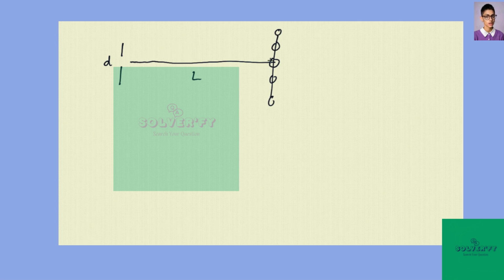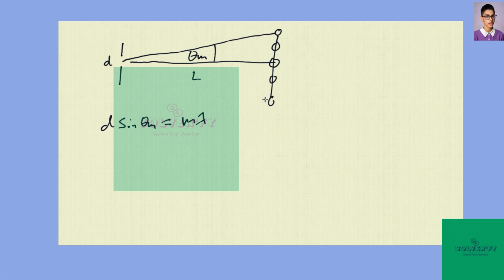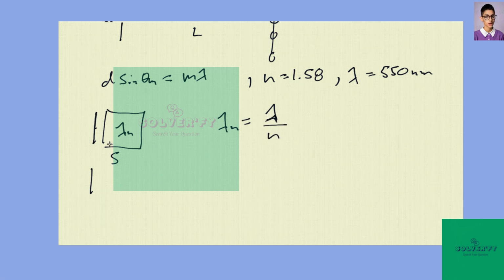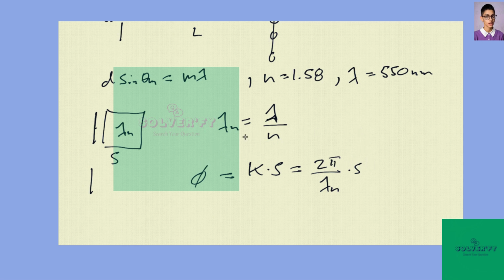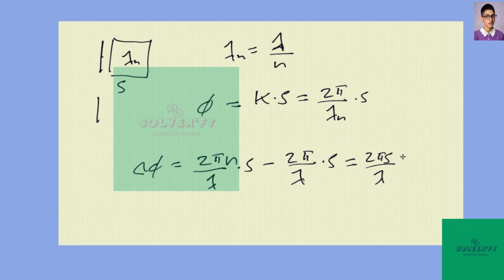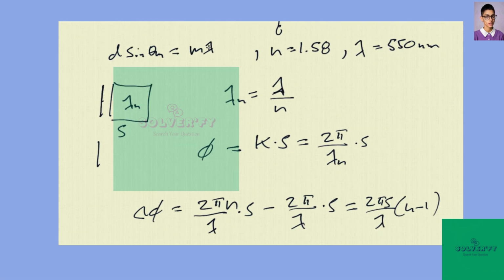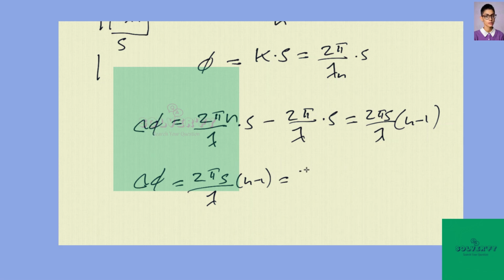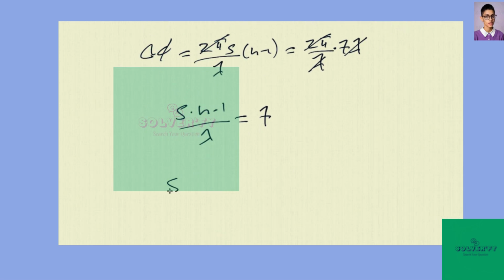[Physics] A thin flake of mica is used to cover one slit of a double-slit interference arrangemen